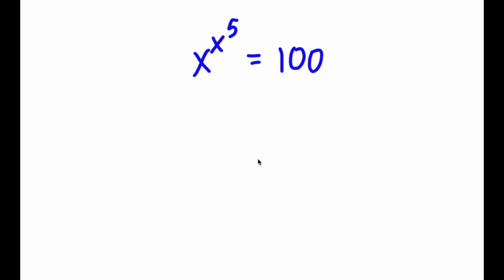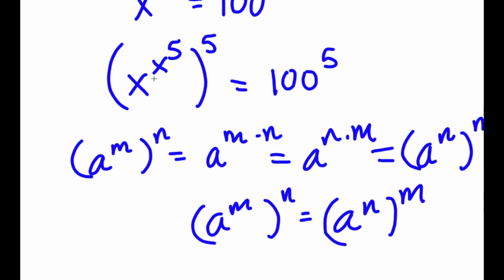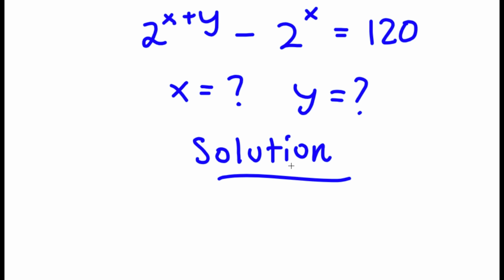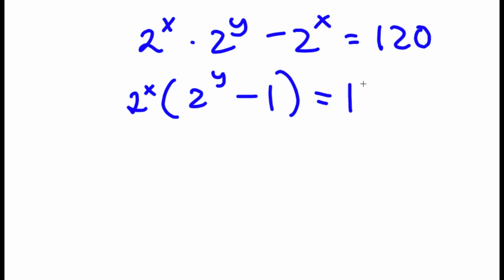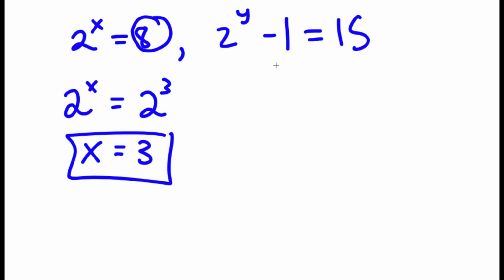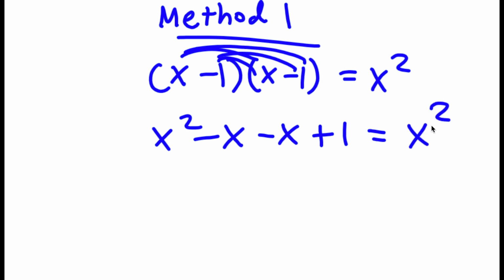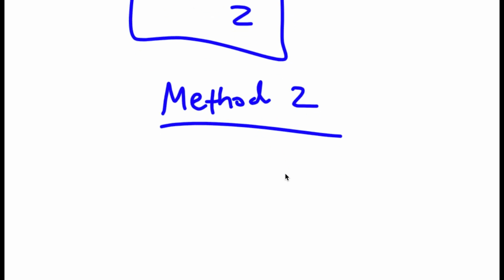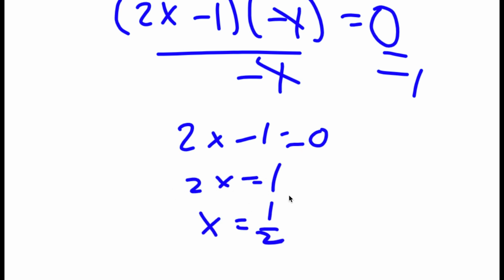A Simple Problem Thats Not So Simple | A Nice Exponential Equation